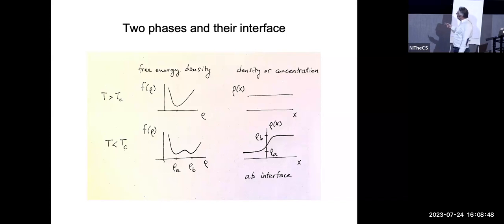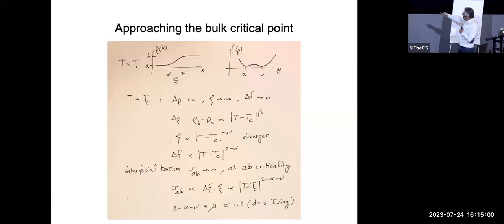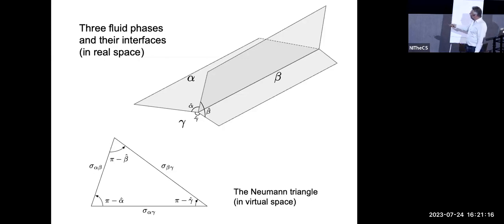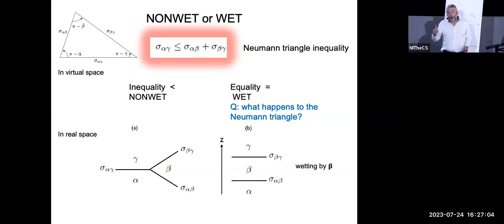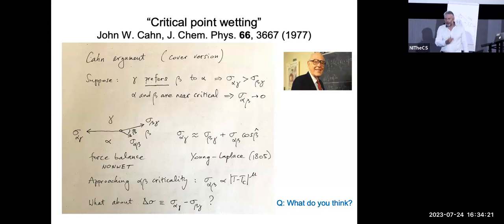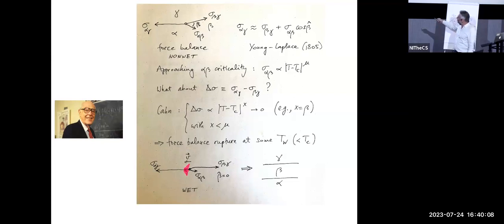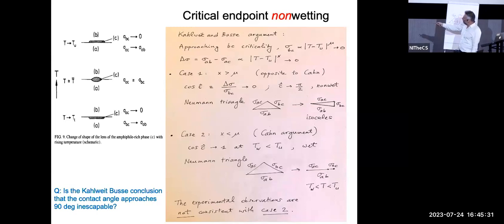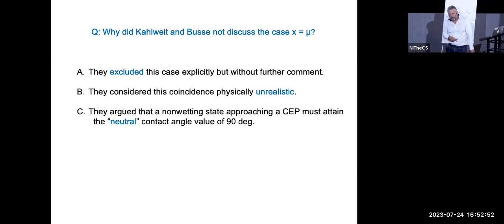2023-07-24 - NITheCS Colloquium: 'Wetting and Nonwetting of Fluids' by Prof Joseph Indekeu...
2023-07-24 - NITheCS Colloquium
Wetting and Nonwetting of Fluids
Prof Joseph Indekeu

ABSTRACT: For matter in bulk the equilibrium state is that which minimizes the (free) energy. When phases of matter meet at an interface, a similar principle applies. The equilibrium configuration is that which minimizes the interfacial tension. For three coexisting phases there are two options. Option one is a ‘nonwet’ state in which all three phases, and their mutual interfaces, meet at a common line of contact. Option two is a ‘wet’ state, in which one of the phases intrudes between the other two, thus preventing direct contact between the latter. Fascinating phase transitions and critical phenomena are associated with the changeover from nonwet to wet. The role of a ‘nearby’ bulk critical point in this changeover has been the subject of controversy since more than 3 decades. We shed new light on this role for three fluid phases in the vicinity of a bulk tricritical point.
Details: J.O. Indekeu and K. Koga, Phys. Rev. Lett. 129, 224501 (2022).

BIOGRAPHY: Joseph Indekeu is professor of theoretical physics at KU Leuven, Belgium. His expertise is in statistical physics and theoretical condensed matter physics. His research is mainly on statistical mechanics of phase transitions and critical phenomena at surfaces
and interfaces. Most of his contributions are in the area of wetting phenomena. He is Editor-in-Chief of the journal Physica A. His teaching assignments are in general physics, quantum mechanics and statistical physics. He is now visiting Stellenbosch University (SU) for the fourth time and will be Stias Fellow in 2024. With Kristian Müller-Nedebock (SU), he studied analytic methods for solving nonlinear differential equations. He has an outreach gig that introduces quantum physics to a general audience. It is subtitled in 9 languages, including Afrikaans.